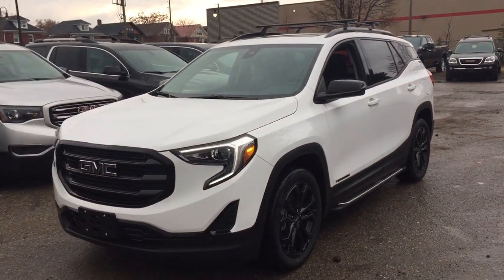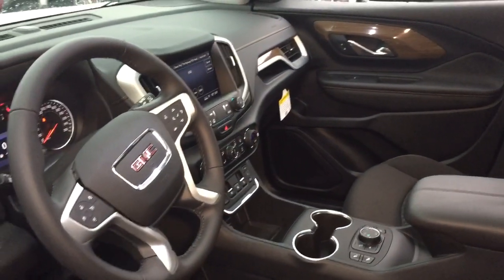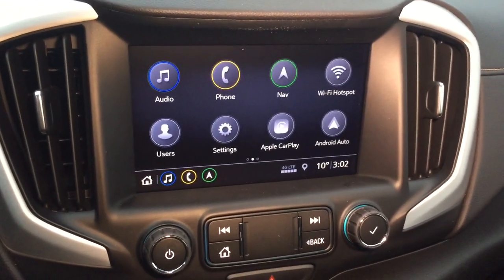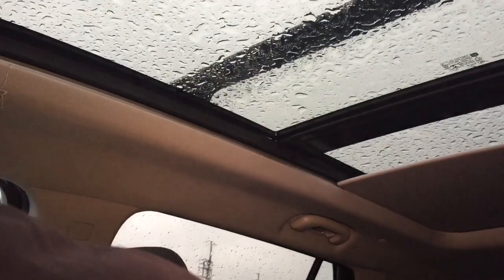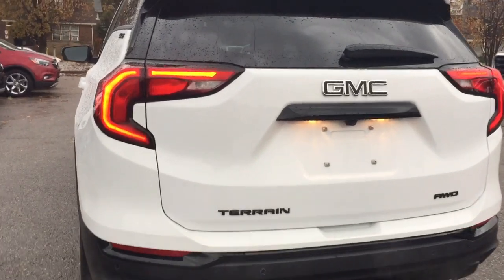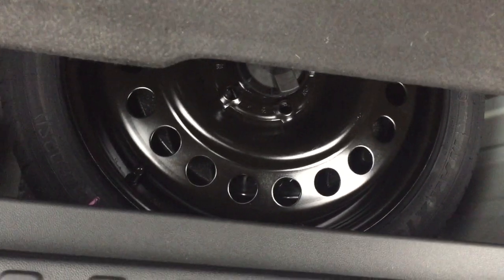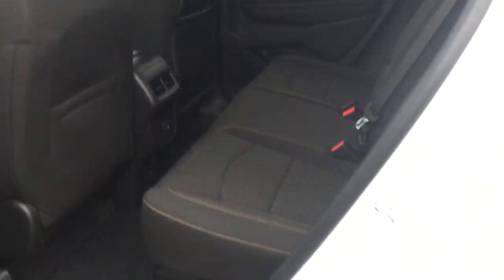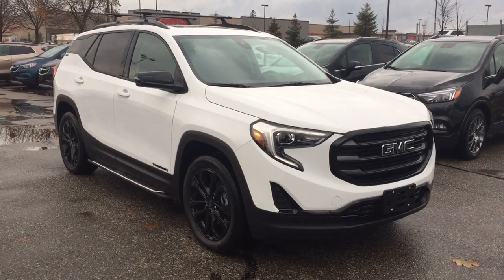2020 GMC Terrain TERRAIN SLE AWD Power Hatch Sunroof Roof Rack White Oshawa ON Stock #200124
This is a Summit White 2020 GMC Terrain TERRAIN SLE AWD Review Oshawa null - Mills Motors Buick GMC with Automatic transmission Summit White color and Jet Black interior color. (Uploaded by DataDriver).

Oshawa Ontario

L1H 7L3